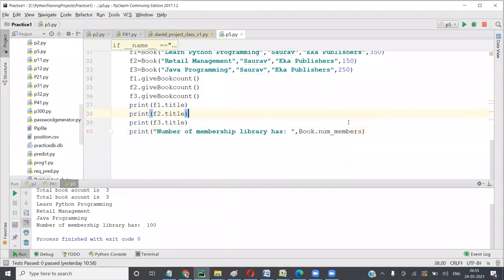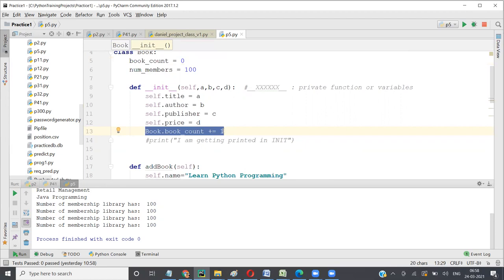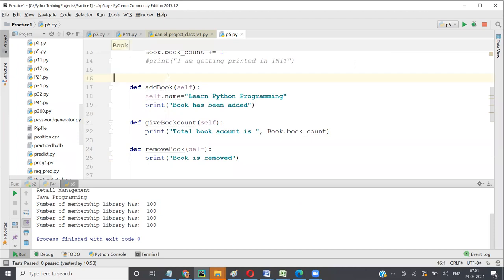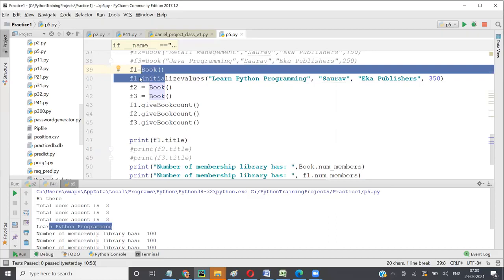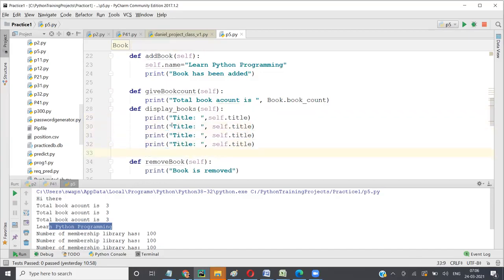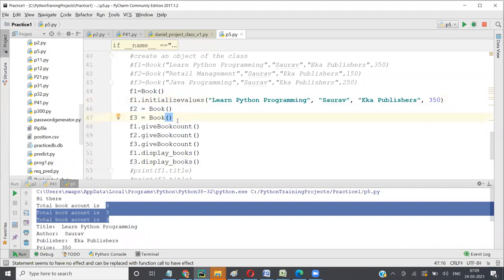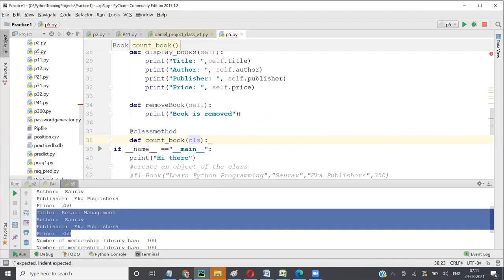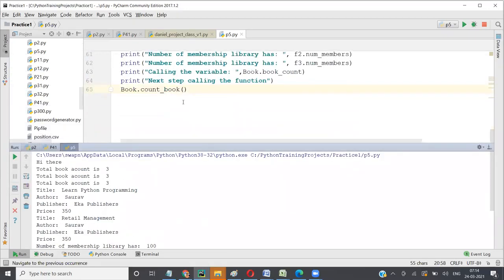Day 12 Video 2